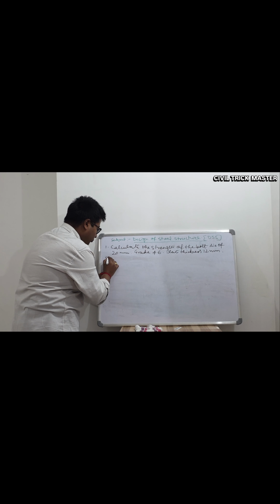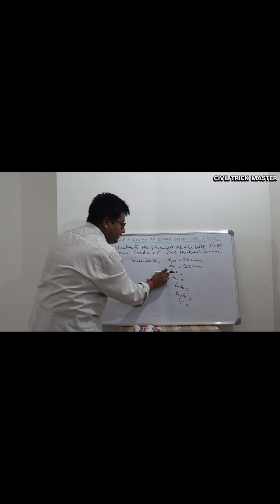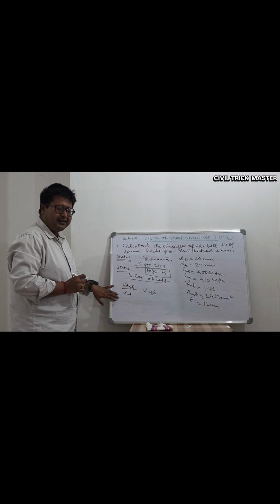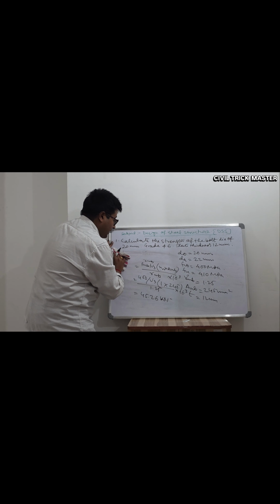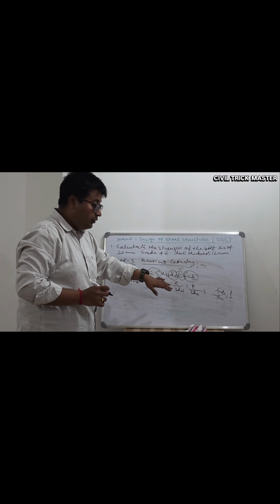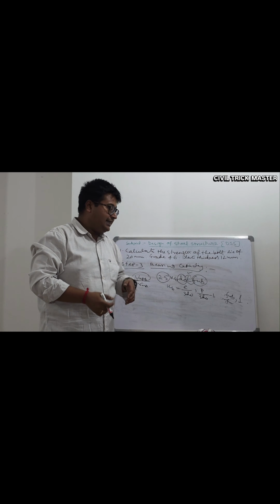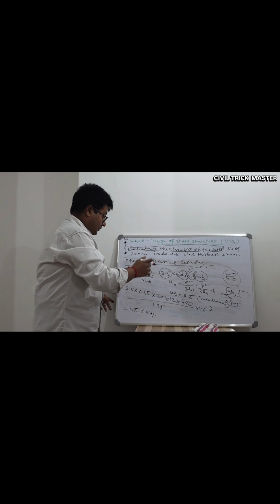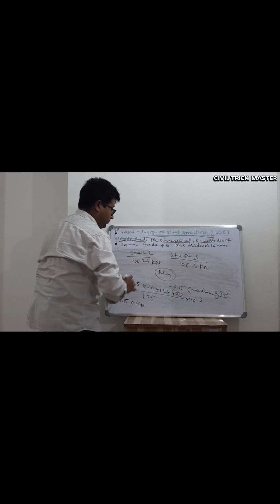Start your steel structure journey 🔥 | Lecture 1 | Problem Solved | Civil Trick Master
welcome to Civil Trick Master

How to calculate the strength of bolt along with steps and 1st category problem.

This series will help you to build strong concepts for exams,interview, and practical site knowledge.

● If you are a Civil Engineering Student or preparing for competitive exams,this course is perfect for you!